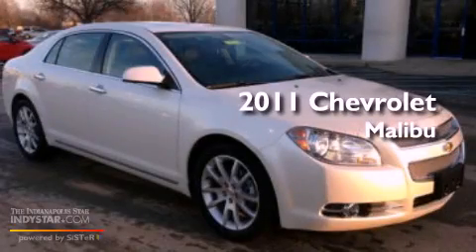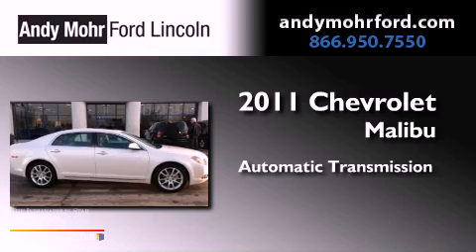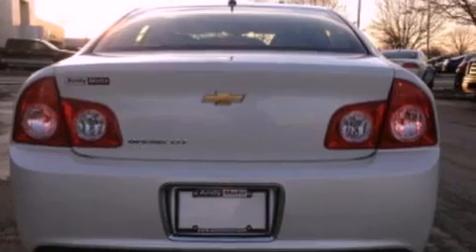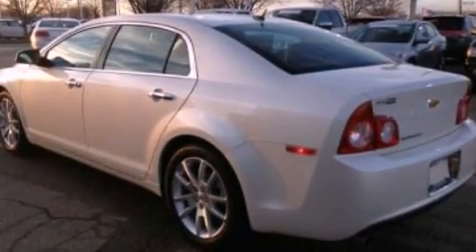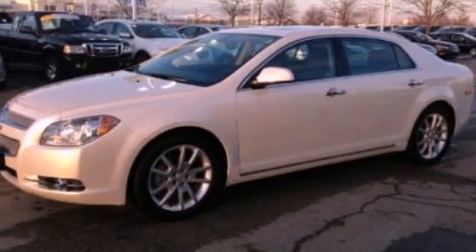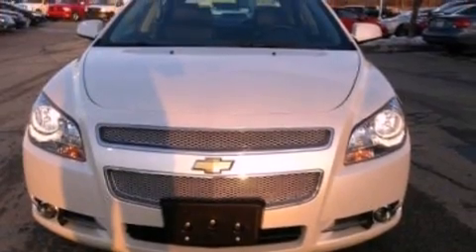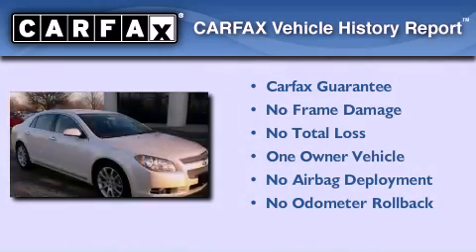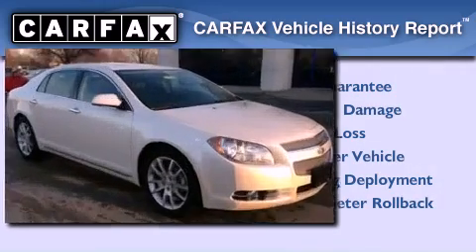2011 Chevrolet Malibu Indianapolis IN 46168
Year : 2011
 Make : Chevrolet
 Model : Malibu
 Engine : 2.4L I4 16V MPFI DOHC
 Trans . : 6-Speed Automatic
 Exterior : White
 Miles : 18,800

 Stock : T17045A

 2713 E. Main Street